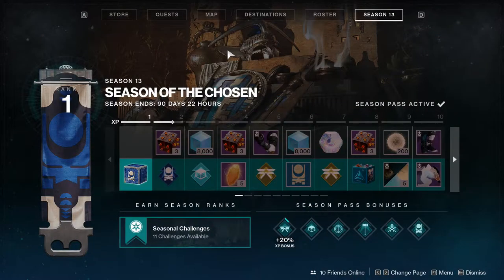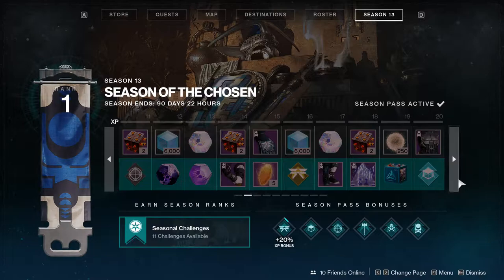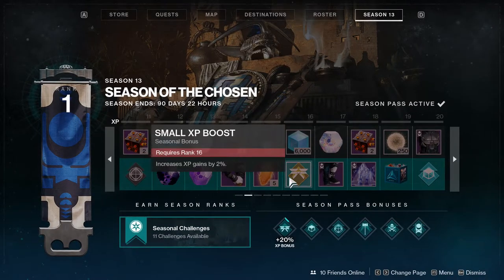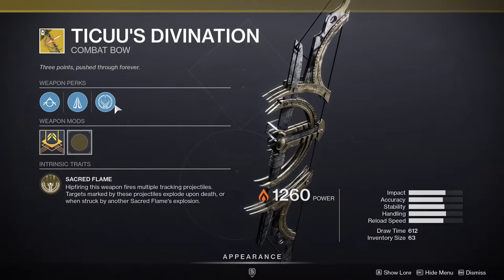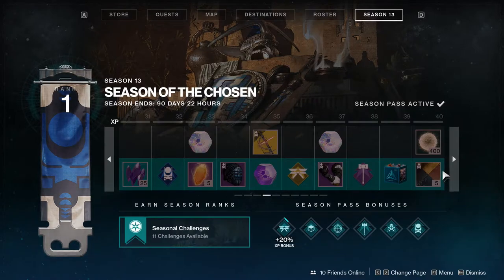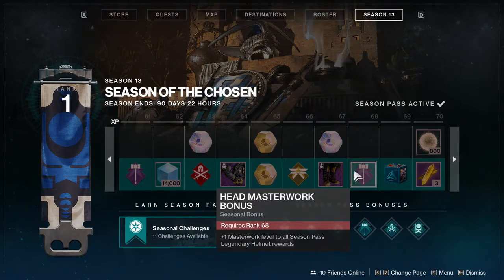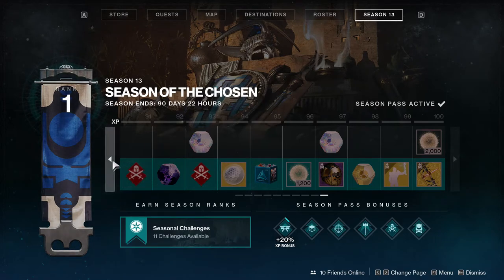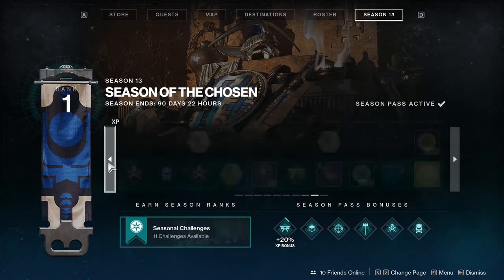Season Pass Overview! | Season of The Chosen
In this video we take a look at the season pass and the seasonal ornaments for each class.